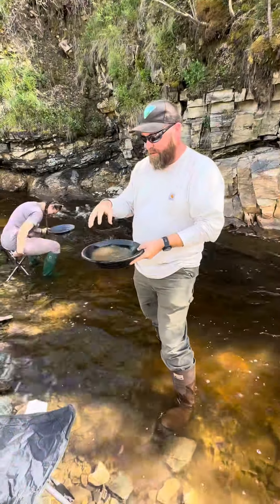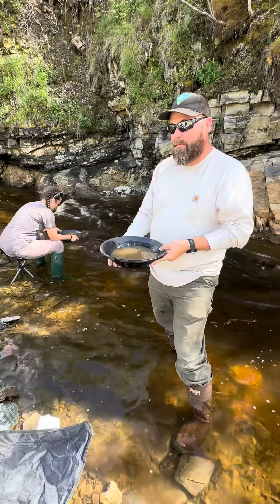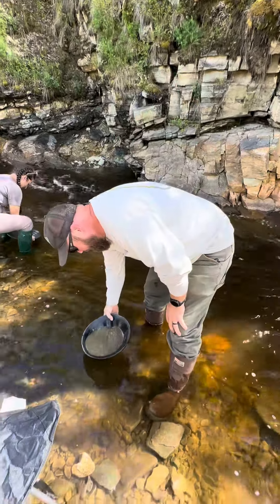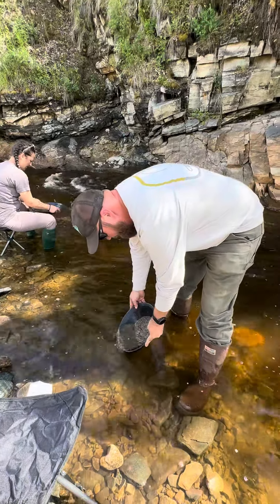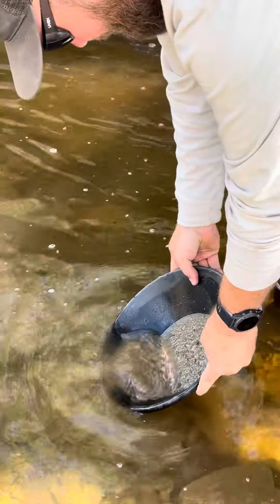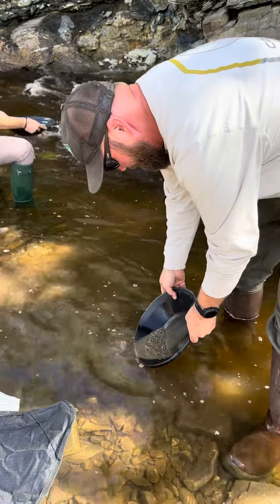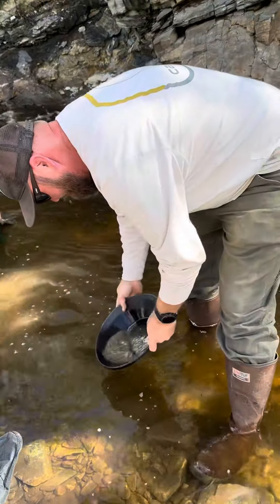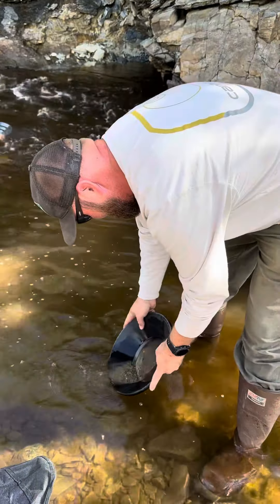Panning for gold #1 in Chicken, Alaska 7/6/23 ￼